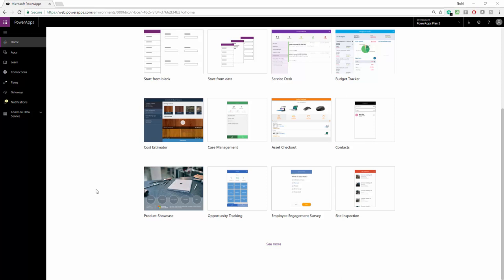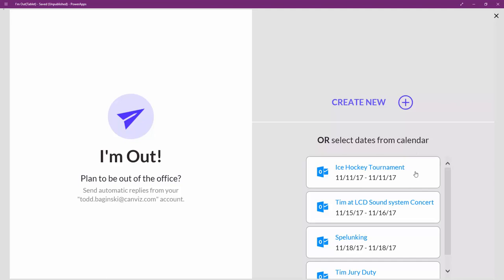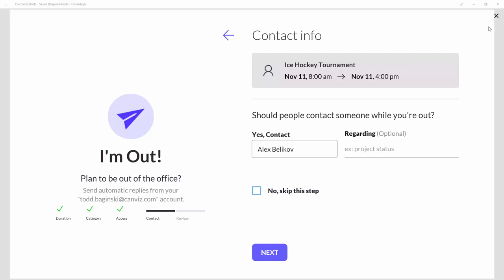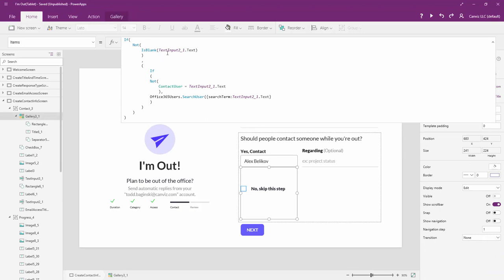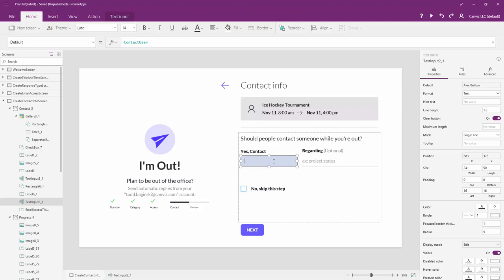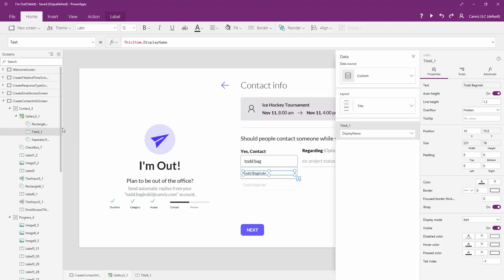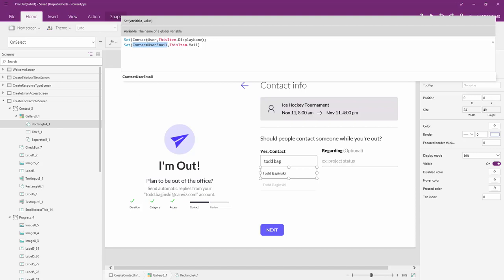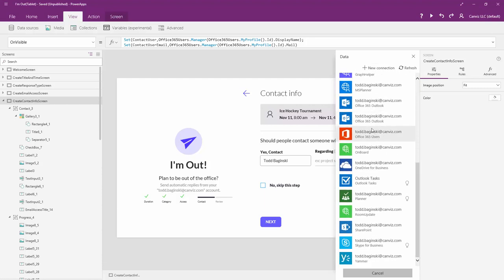Creating an Azure Active Directory People Picker In PowerApps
Learn how to create an Azure Active Directory People Picker in a PowerApp with the Office365Users connector.

If you need help, consulting, or assistance please reach out